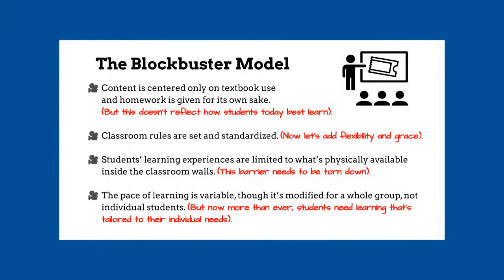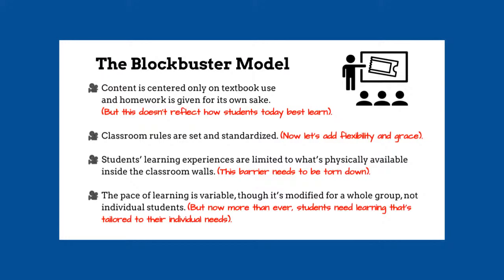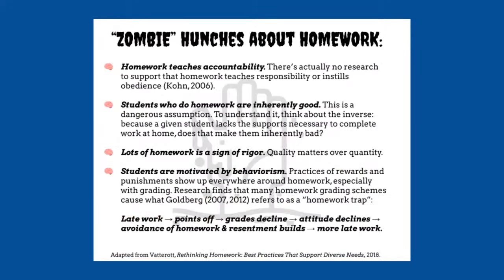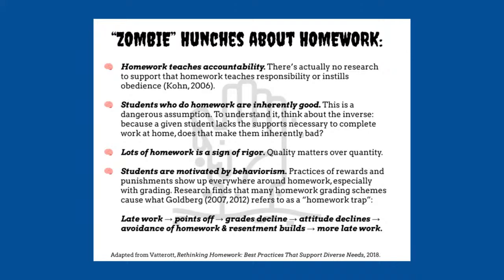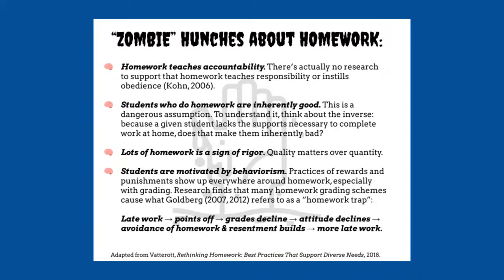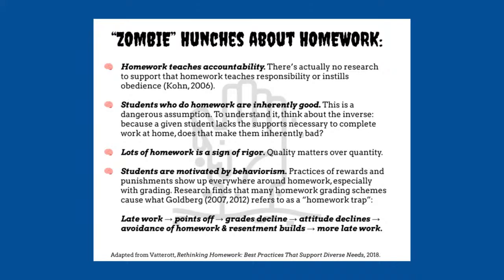Breaking the Blockbuster Model Video Series: The Blockbuster Model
Blockbuster Video was a force in the 1990's. It was everywhere, and it was hard to imagine life without it. But when streaming video came along, it became obsolete. We use lots of traditional teaching practices in our classes every day. But do they have staying power -- or will they (should they) become obsolete? In this video, teacher Nate Ridgway examines a few traditional teaching practices and how we can make the most of them.

This video is part of a four-part series called Breaking the Blockbuster Model! See the whole thing and join the discussion